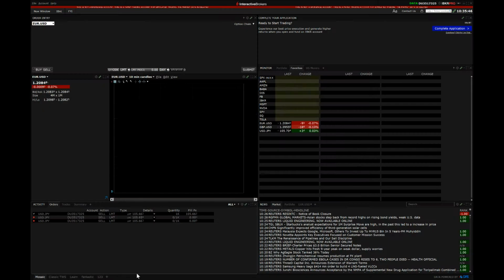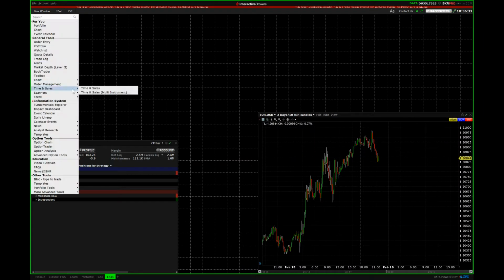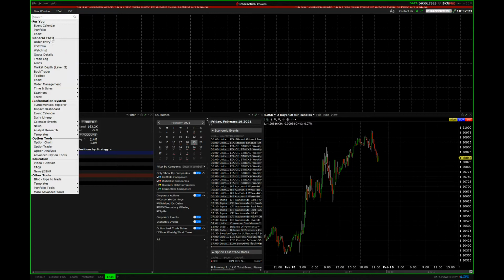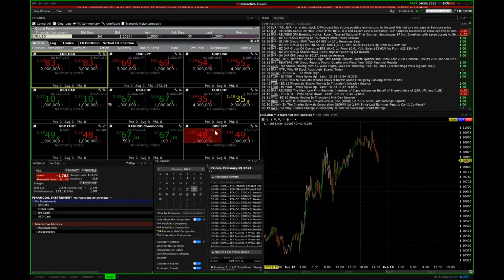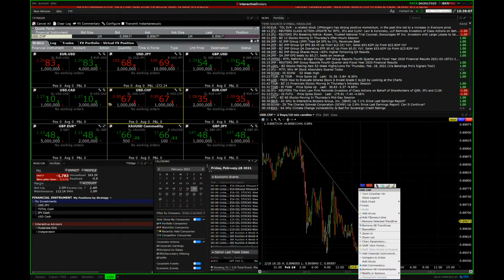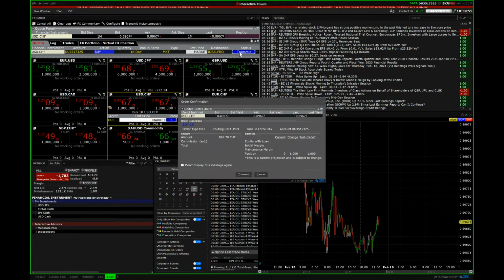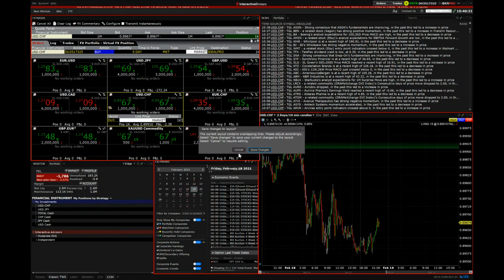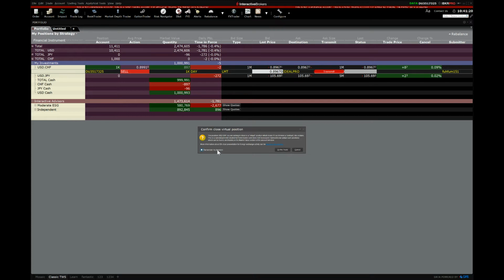How To Create A Custom Forex Watchlist on Interactive Brokers + How To Buy And Sell Forex On IBKR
This video is going to explain how to create a custom Forex Watchlist on Interactive Brokers + How To Buy And  Sell Forex On IBKR